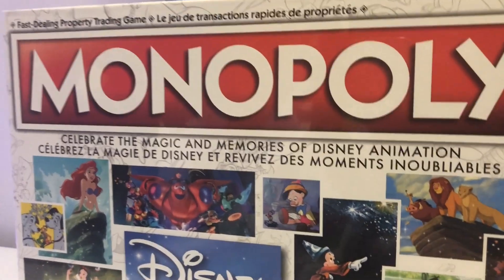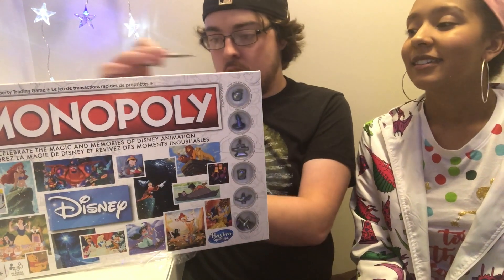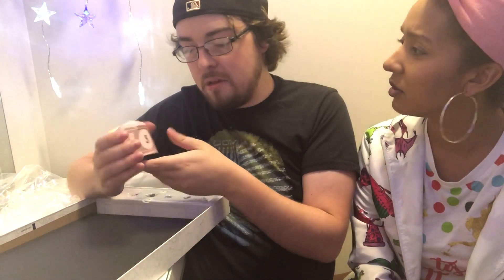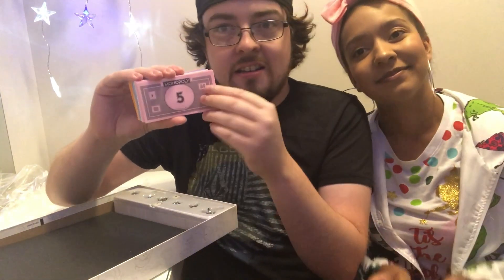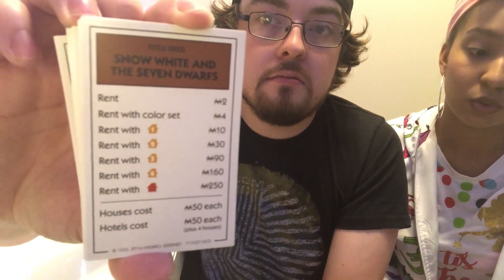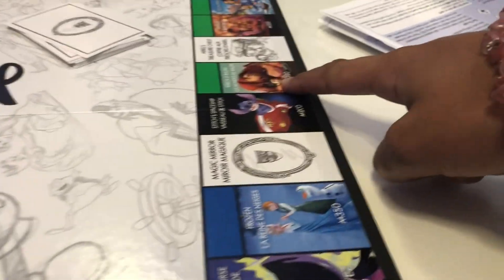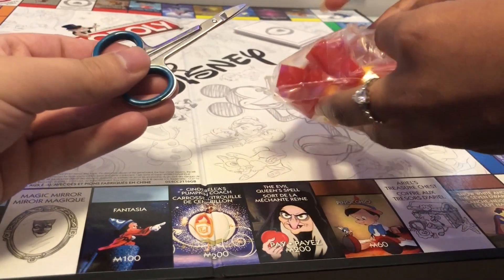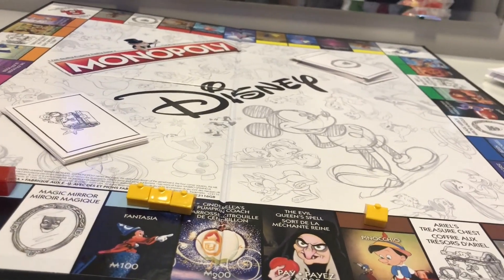Disney Monopoly! | UNBOXING & REVIEW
Hey everyone! Today we're unboxing Disney Monopoly! We both love everything Disney and can't wait to see what's inside!

If you want to get Disney Monopoly, you can find this edition at Chapters/Indigo: